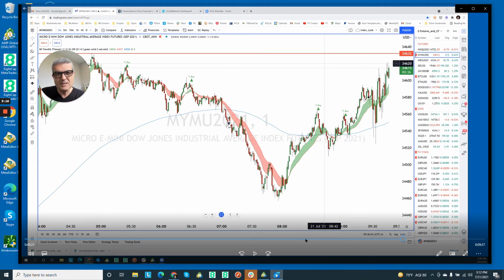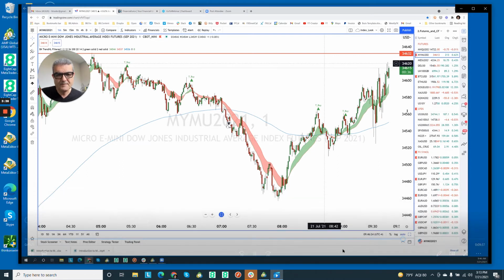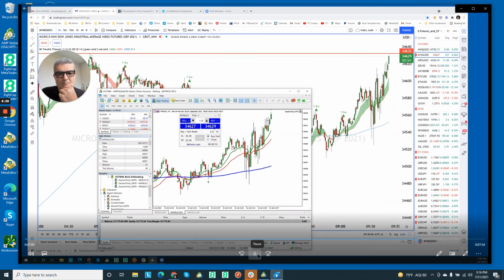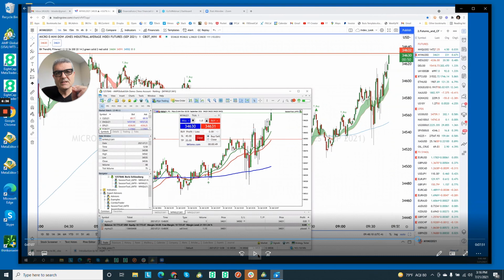Scalping the BK Way